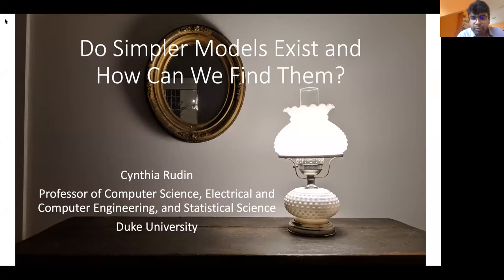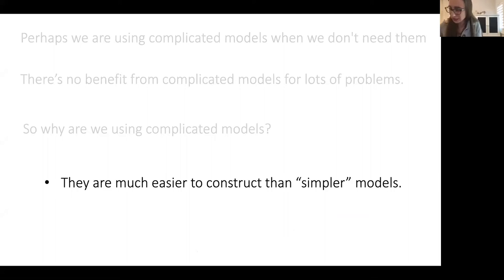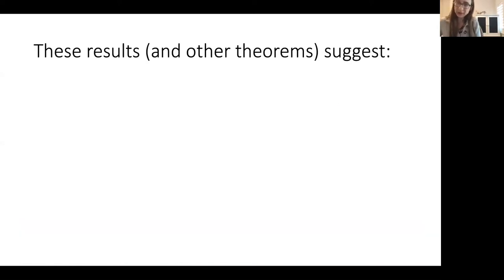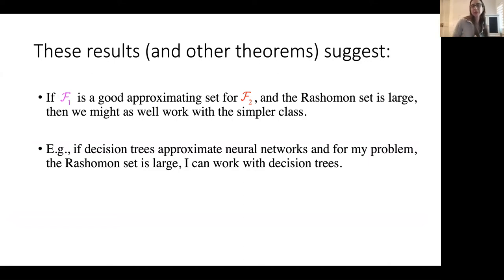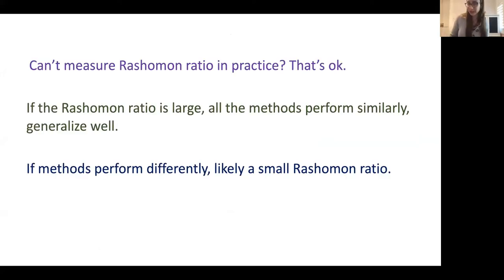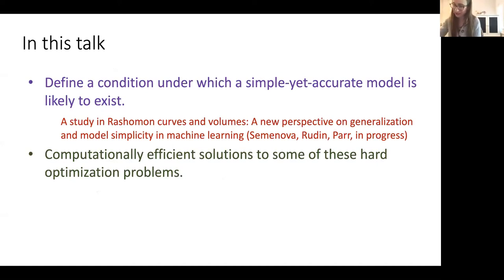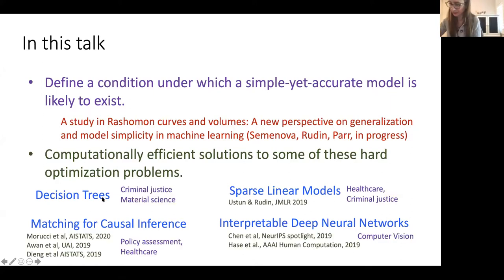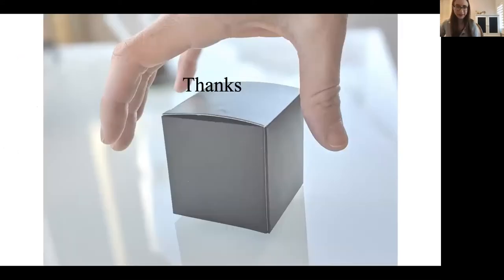Do Simpler Models Exist and How Can We Find Them? -- Cynthia Rudin (04/07/2020)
CMU AI Seminar -- April 07, 2020

Cynthia Rudin -- Do Simpler Models Exist and How Can We Find Them?

Abstract: While the trend in machine learning has tended towards more complex hypothesis spaces, it is not clear that this extra complexity is always necessary or helpful for many domains. In particular, models and their predictions are often made easier to understand by adding interpretability constraints. These constraints shrink the hypothesis space; that is, they make the model simpler. Statistical learning theory suggests that generalization may be improved as a result as well. However, adding extra constraints can make optimization (exponentially) harder. For instance, it is much easier in practice to create an accurate neural network than an accurate and sparse decision tree. We address the following question: Can we show that a simple-but-accurate machine learning model might exist for our problem, before actually finding it? If the answer is promising, it would then be worthwhile to solve the harder constrained optimization problem to find such a model. In this talk, I present an easy calculation to check for the possibility of a simpler model. This calculation indicates that simpler-but-accurate models do exist in practice more often than you might think. Time-permitting, I will then briefly overview our progress towards the challenging problem of finding optimal sparse decision trees.

Bio: Cynthia Rudin is a professor of computer science, electrical and computer engineering, and statistical science at Duke University. Previously, Prof. Rudin held positions at MIT, Columbia, and NYU. Her degrees are from the University at Buffalo and Princeton University. She is a three time winner of the INFORMS Innovative Applications in Analytics Award, was named as one of the "Top 40 Under 40" by Poets and Quants in 2015, and was named by Businessinsider.com as one of the 12 most impressive professors at MIT in 2015. She has served on committees for INFORMS, the National Academies, the American Statistical Association, DARPA, the NIJ, and AAAI. She is a fellow of both the American Statistical Association and Institute of Mathematical Statistics. She is a Thomas Langford Lecturer at Duke University for 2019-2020.